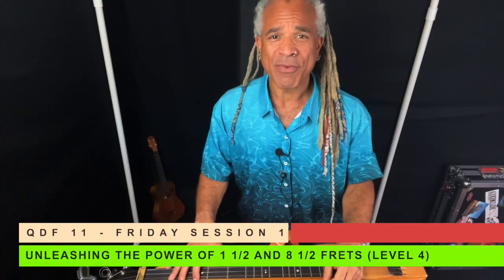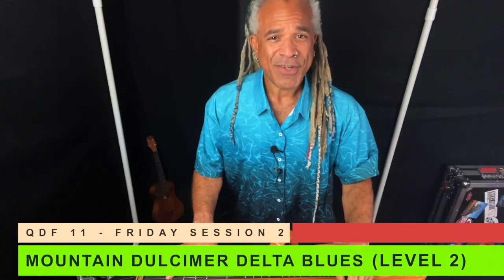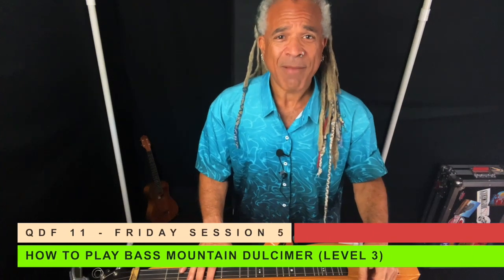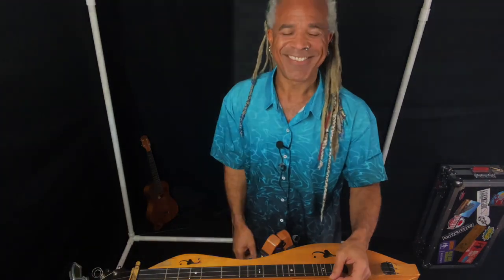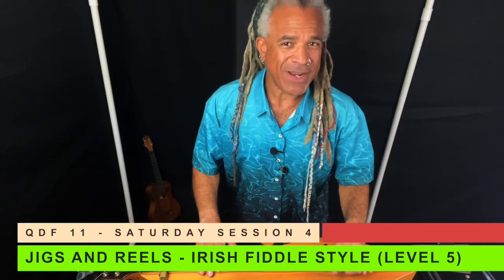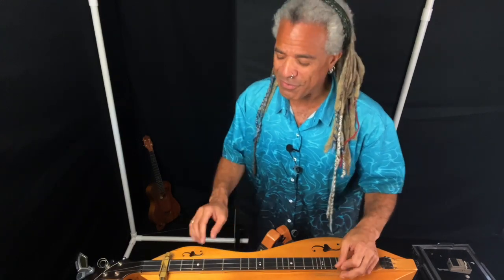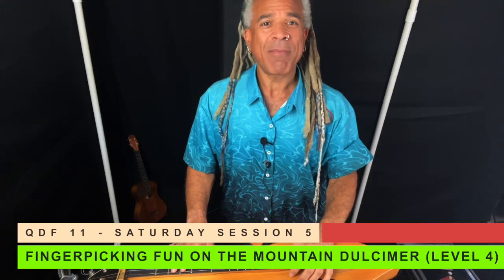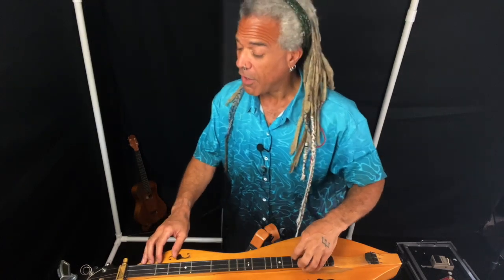QuaranTUNE Virtual Dulcimer Fest 11 - All Bing Futch Workshop Previews - INTRO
0:00 - Intro
0:16 - Friday Session 1 - Unleashing the Power of 1 1/2 and 8 1/2 Frets (Level 4)
0:40 - Friday Session 2 - Mountain Dulcimer Delta Blues (Level 2)
1:30 - Friday Session 5 - How to Play Bass Mountain Dulcimer (Level 3)
1:59 - Friday Session 7/Saturday Session 6 - Learning to Play the Native American Flute (All Levels)
2:33 - Saturday Session 3 - Exploring Amplification & Effects with Mountain Dulcimer (Level 4)
3:05 - Saturday Session 4 - Jigs and Reels - Irish Fiddle Style (Level 5)
3:37 - Saturday Session 5 - Fingerpicking Fun on the Mountain Dulcimer (Level 4)
4:12 - Outro

QuaranTUNE Virtual Dulcimer Fest 11 is September 28 - October 1 online.  Registration opens Sunday, August 27th at 3 pm EDT

Quickly find what you're looking for with The Dulcimerica Episode Guide!

Get unlimited streaming and download access for all of Bing's books, CDs, videos, tablature, and educational resources plus exclusive new content each week for just $5 per month.  Or, get an Annual Pass and save 16% (two months free) for $50.40!  Visit the ongoing Open House to download over 9 years of free music content and try before you buy.

Bing Futch endorses and is endorsed by, Folkcraft Instruments ), V-Picks ), and Wolf Hill Woodworking